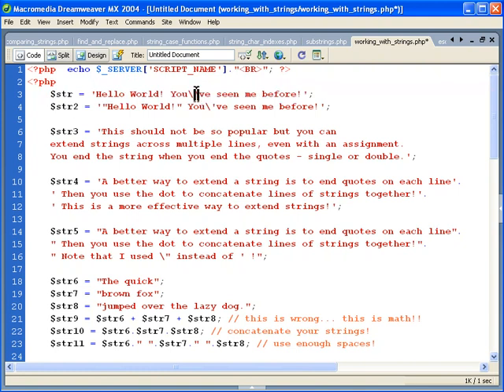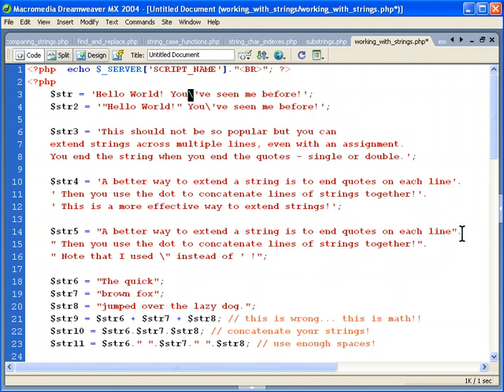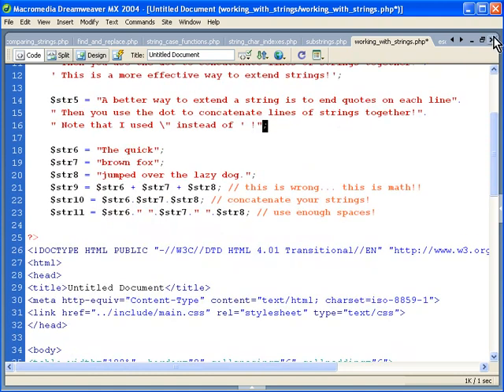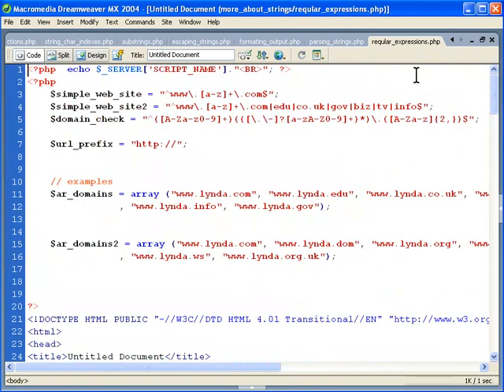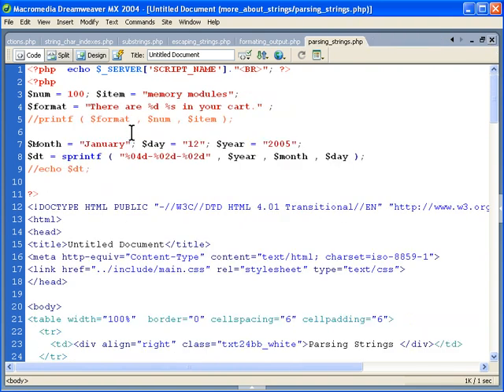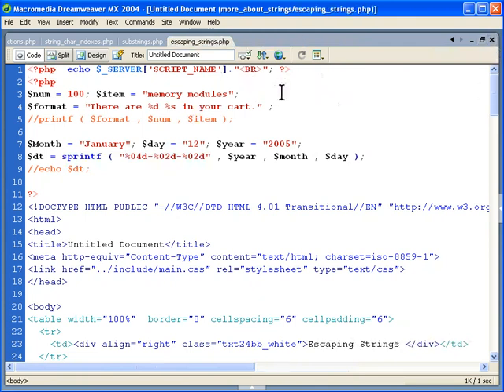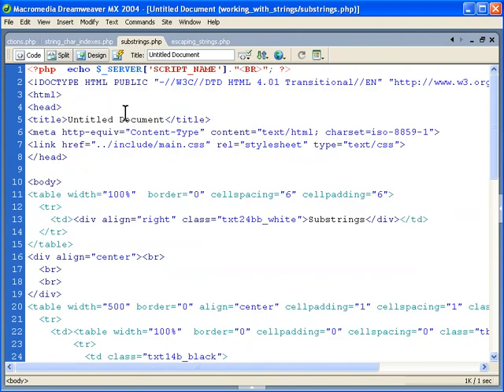[PHP] 03_08_strings